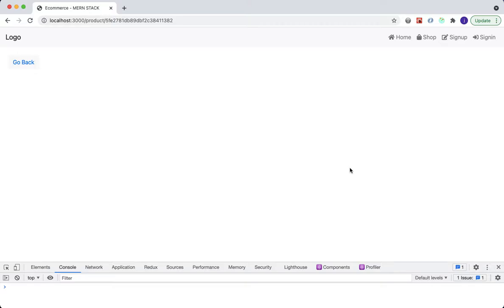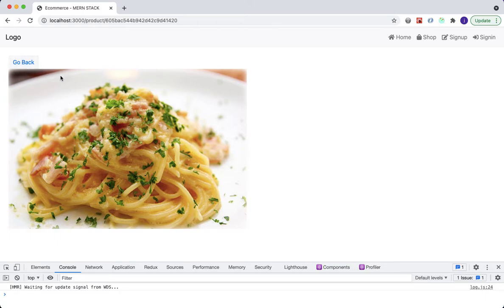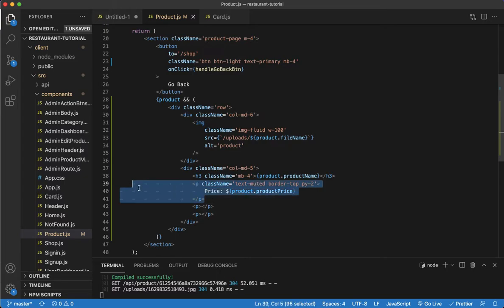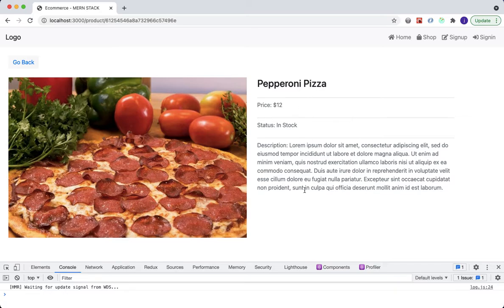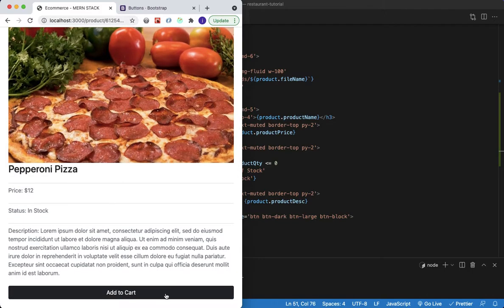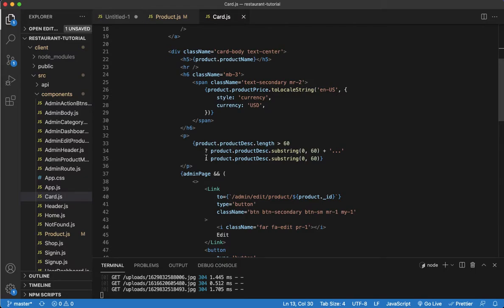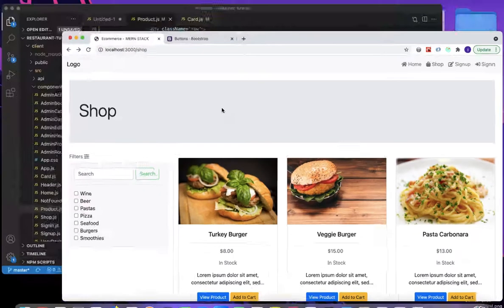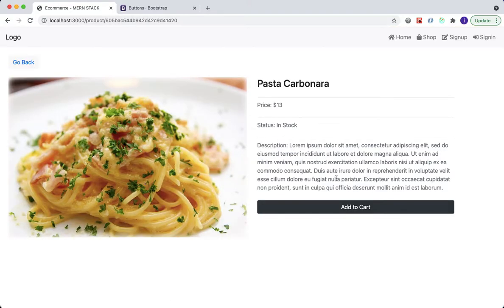[77] Single Product Page (part 2) - Ecommerce Tutorial using MERN Stack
This is part 2 of creating our single product page which is viewed once the user clicks on the 'View Product' button.